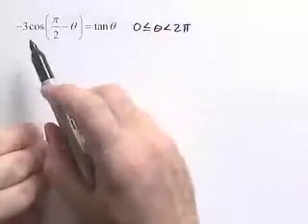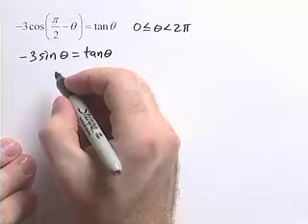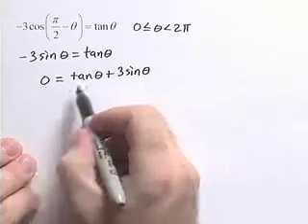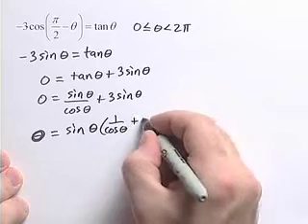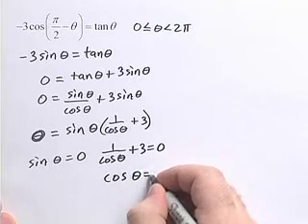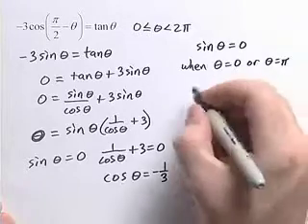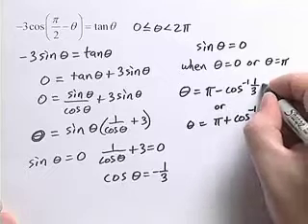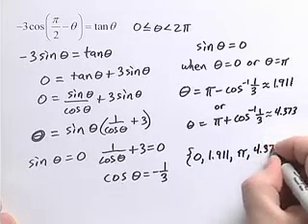Ch7 #26 ChapterTestPrepVideos Sullivan PREC 10e